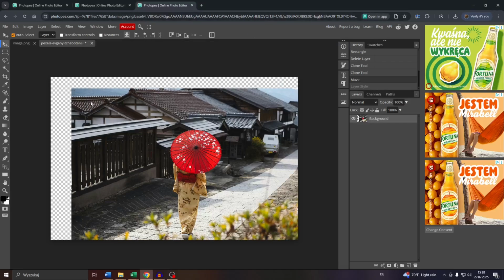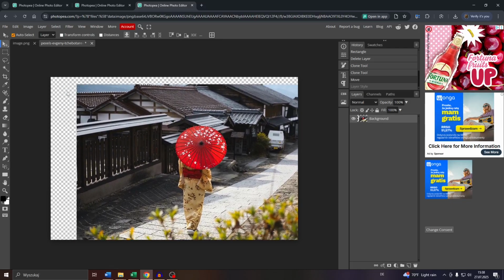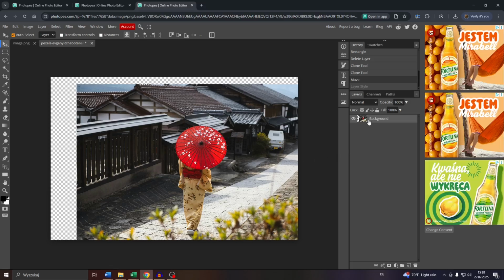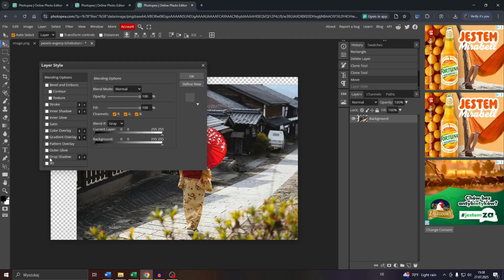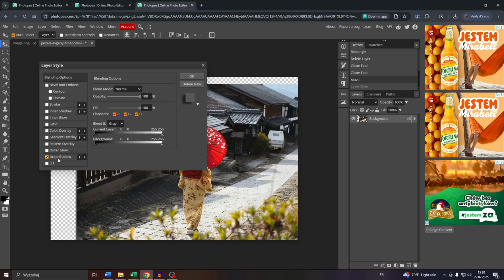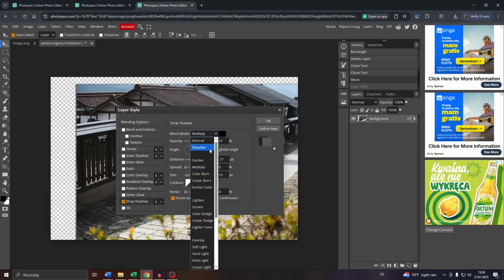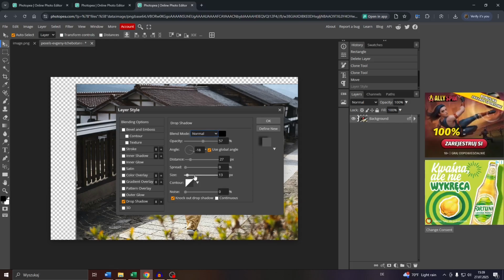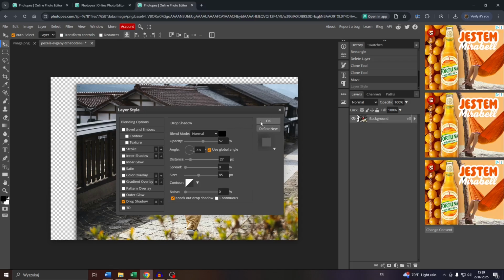How to Add Shadow to Image in Photpea | Photopea Image Editing Tutorial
Find out how to add shadow to images in Photopea and enhance visual depth using layer styles.

If you're learning about Photopea, also check out how to utilize the clone stamp tool in Photopea